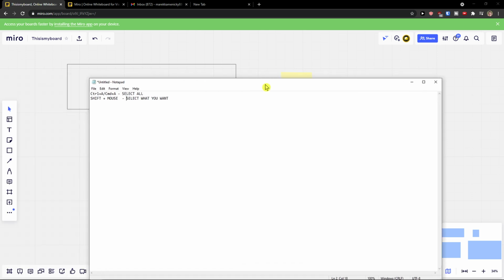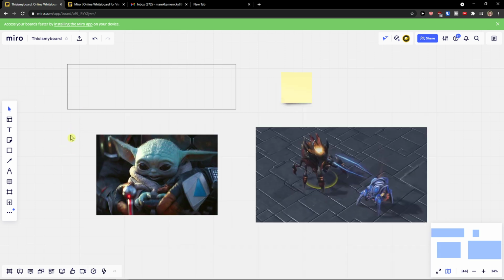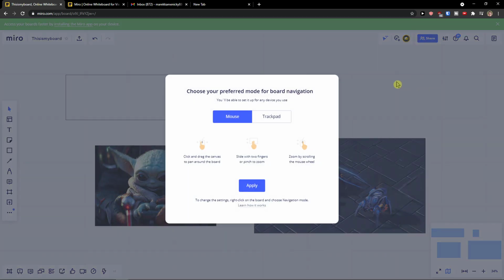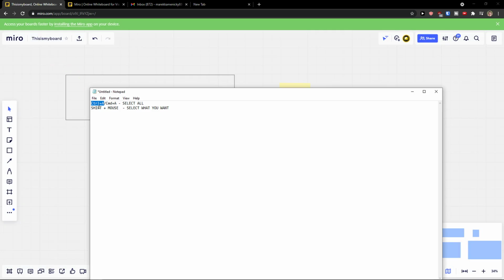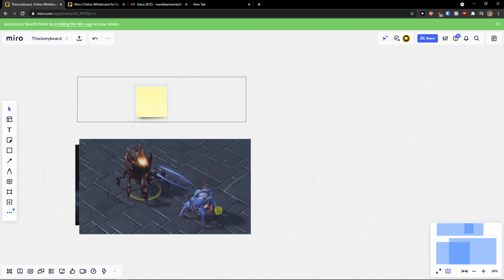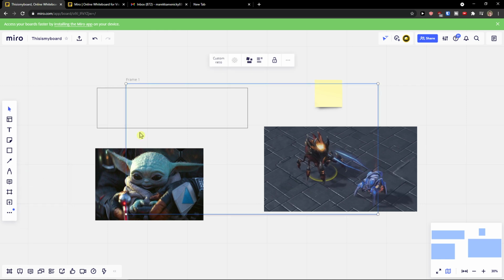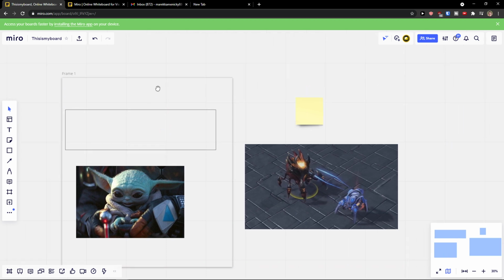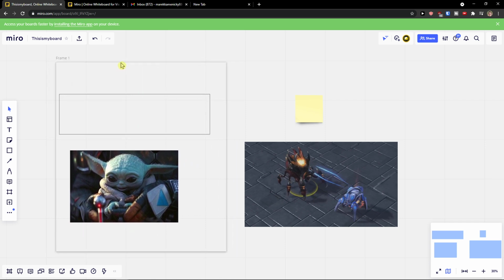How To Select Multiple Items In Miro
GET AMAZING FREE Tools For Your Youtube Channel To Get More Views:
Tubebuddy (For GROWTH on Youtube):